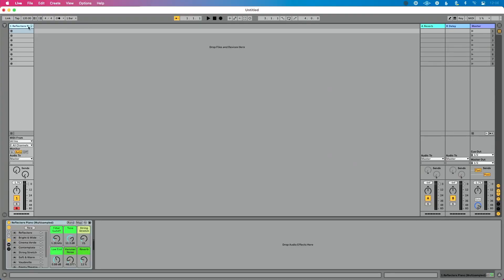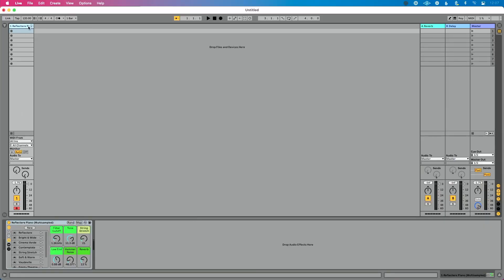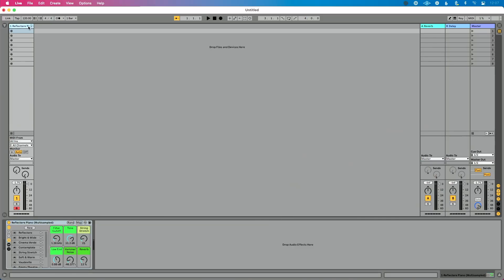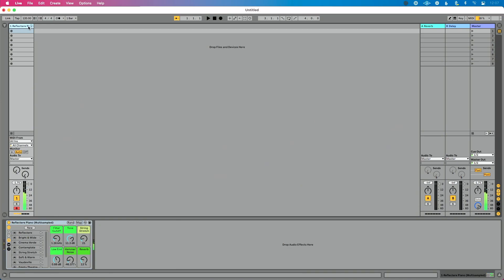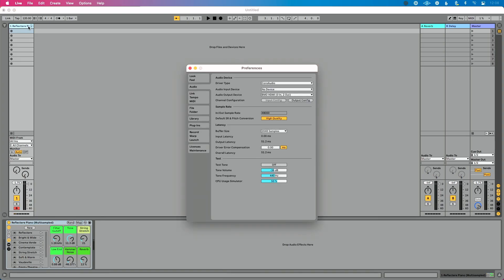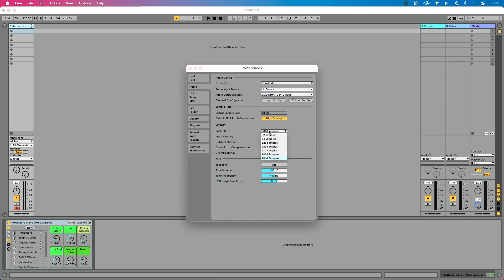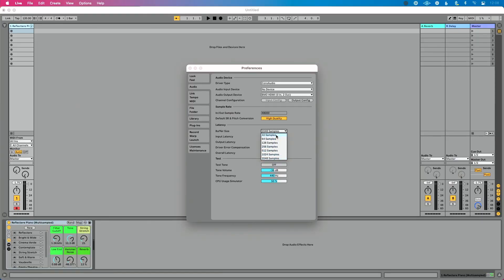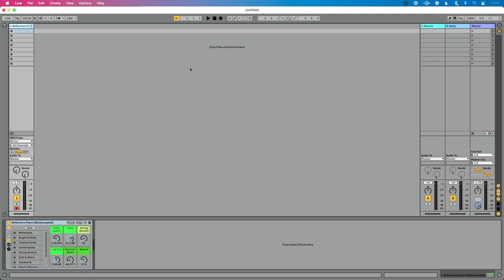Why is my latency so high?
Experiencing latency in Ableton Live? Here's why and how to fix it.

In this video,  I explain how to reduce latency in Live so that you can record MIDI with your MIDI Controller confidently. Latency is the delay between when you press a key on your MIDI controller and when you hear it in Live.